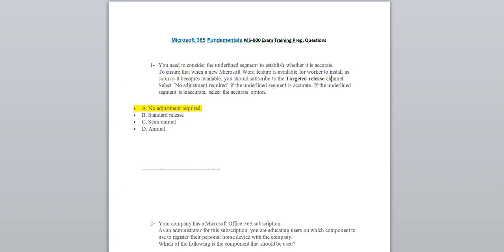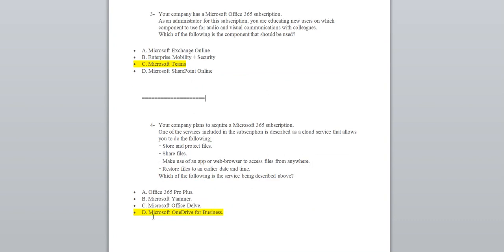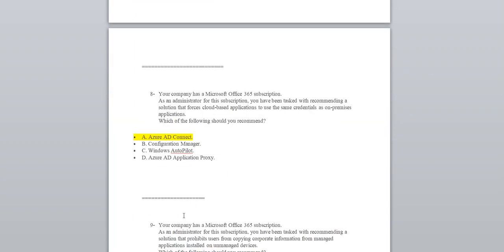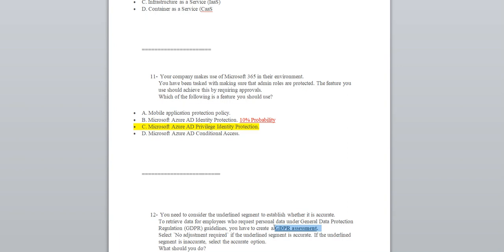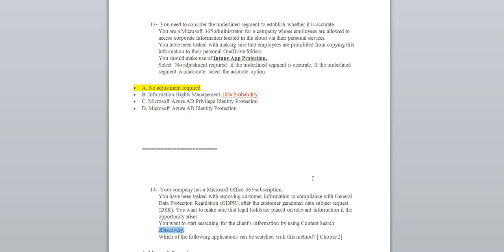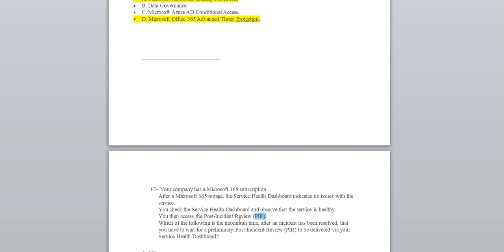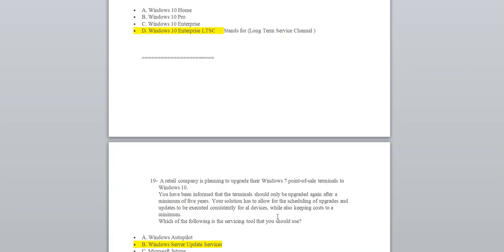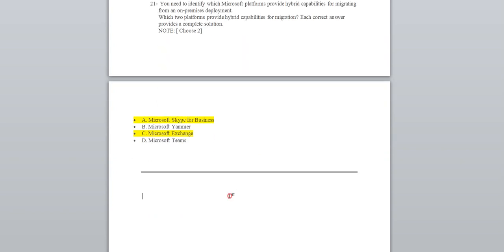Microsoft 365 Fundamentals MS-900 Exam Training Prep Questions